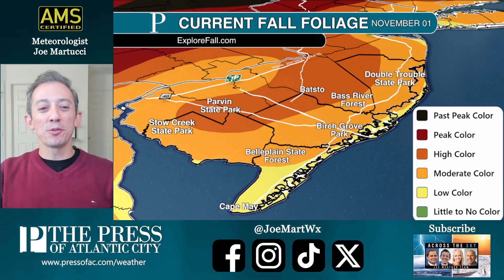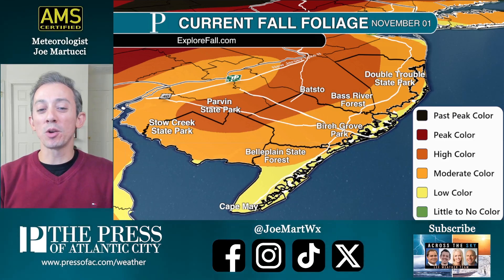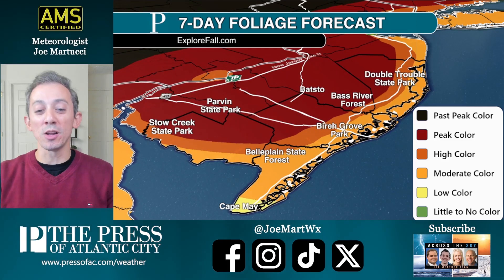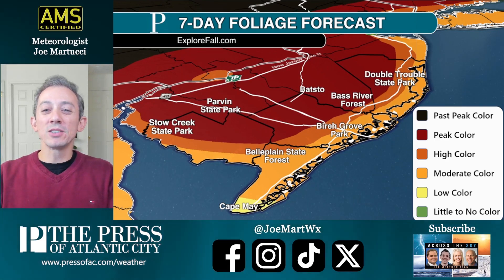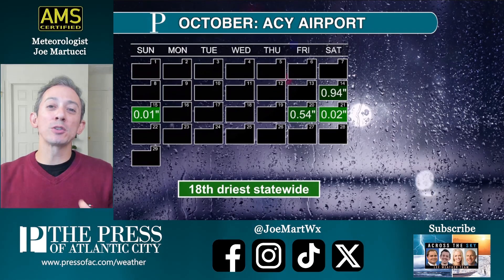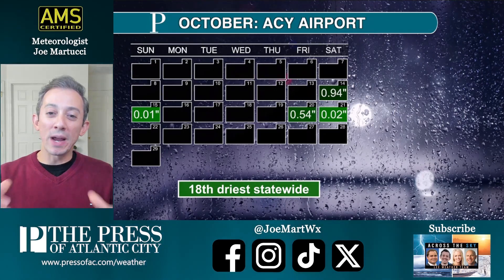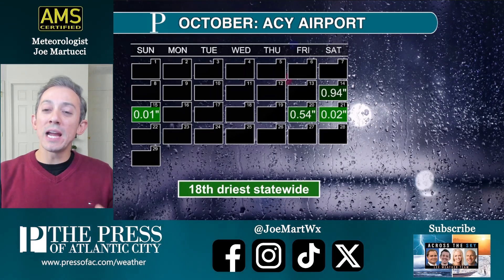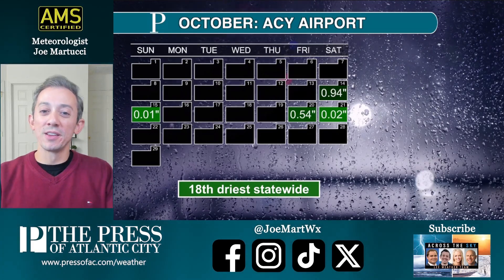Now that it's November, here's the fall foliage update for South Jersey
South Jersey still hasn't seen peak fall foliage yet. However, some places far inland are near the peak. Meteorologist Joe Martucci shows what the current and 7-day fall foliage outlook is. Plus, he explains why the colorful hasn't been very vibrant, yet.